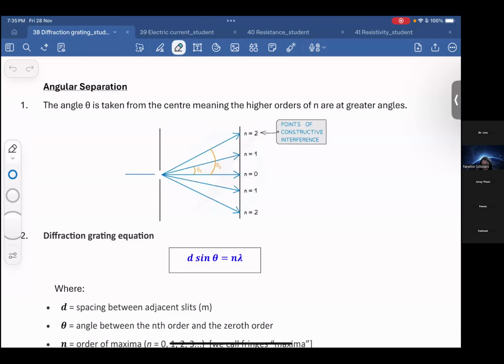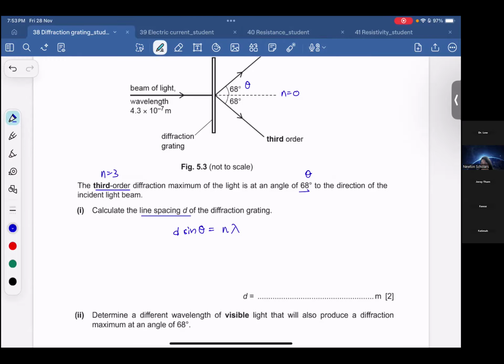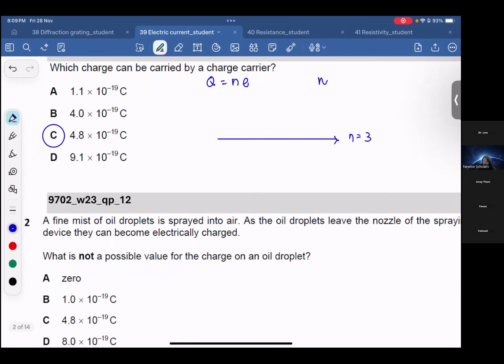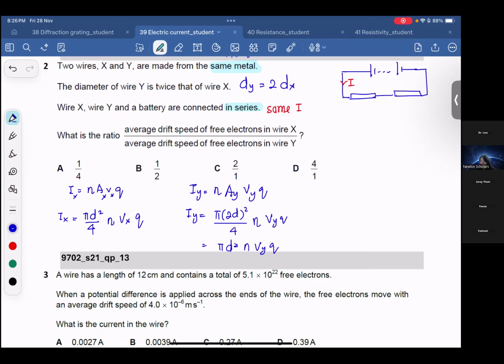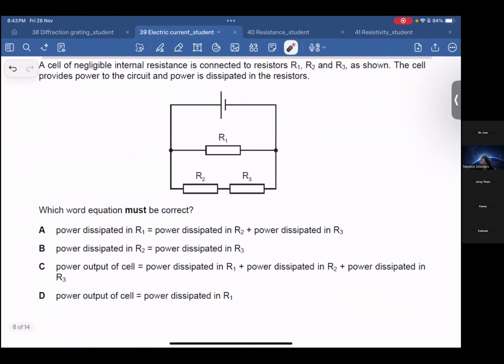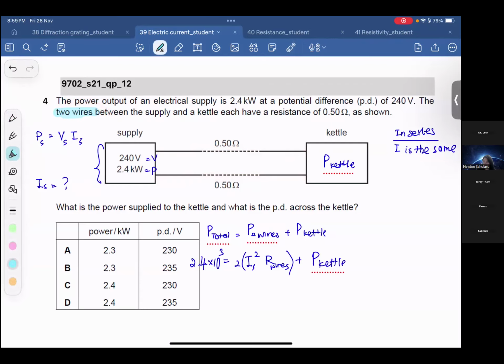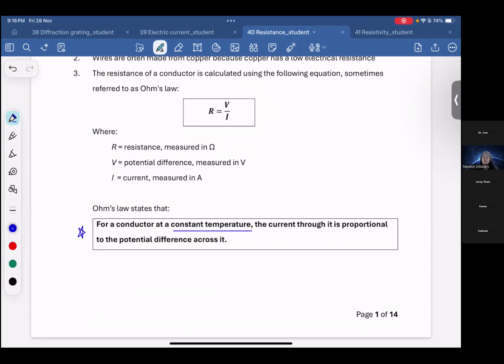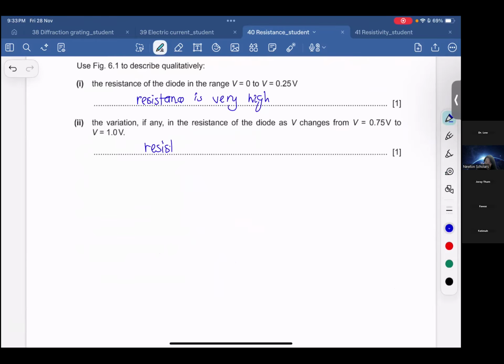Y12 Physics 281125